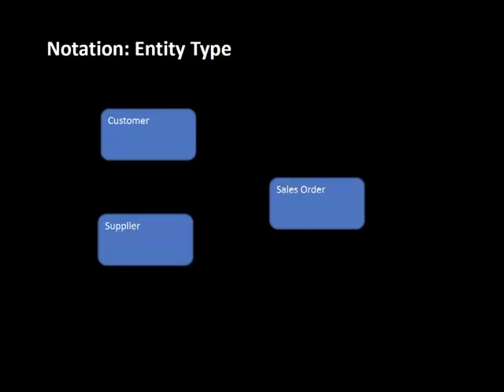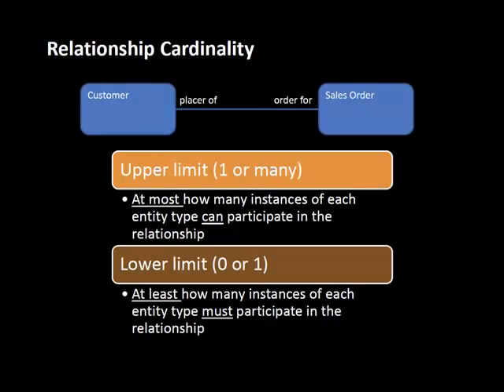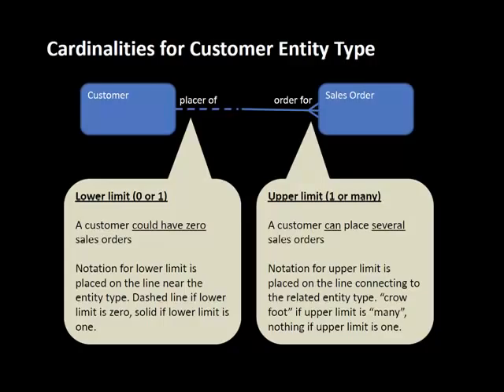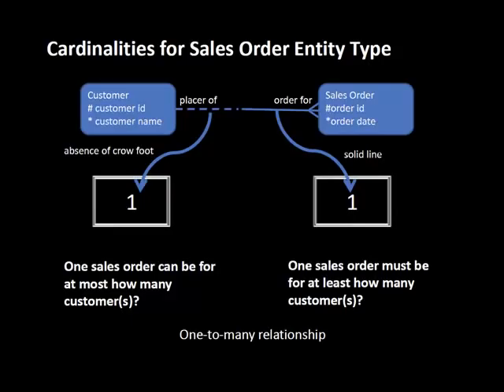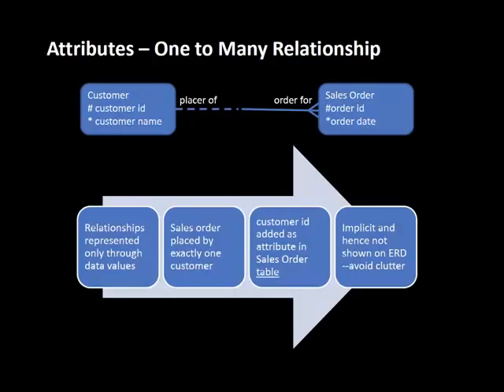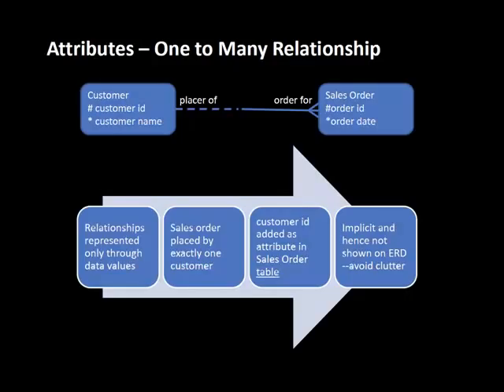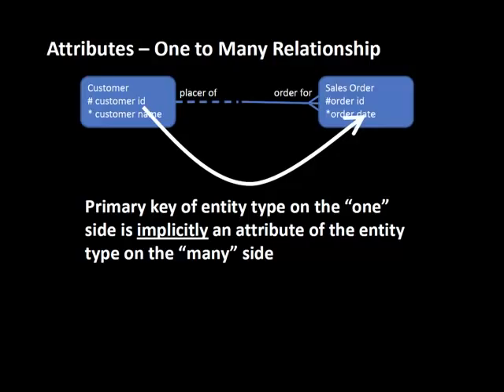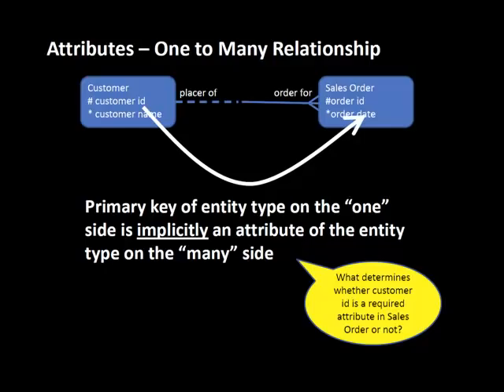Introduction to Entity Relationship Diagrams -- Part 2 of 5